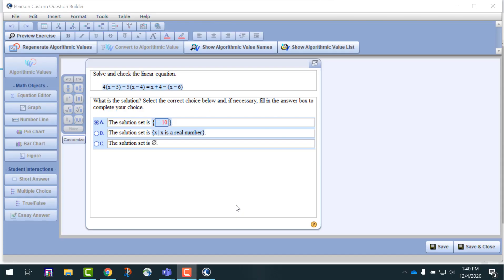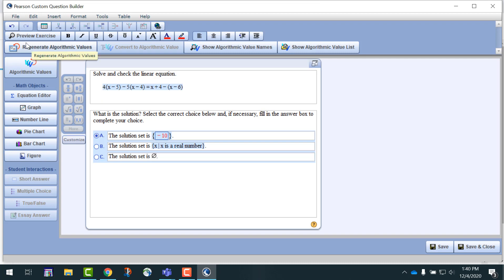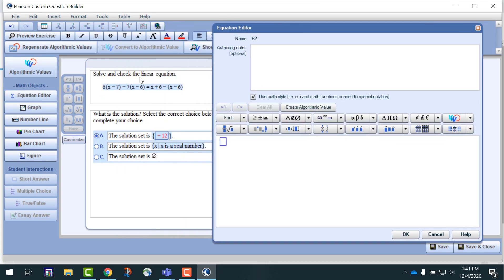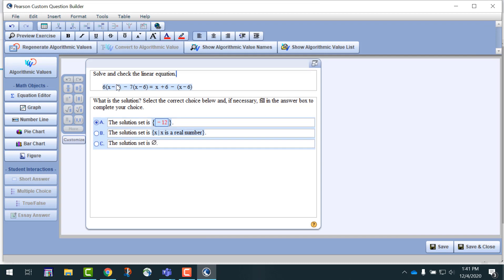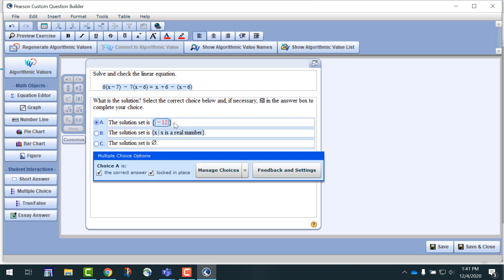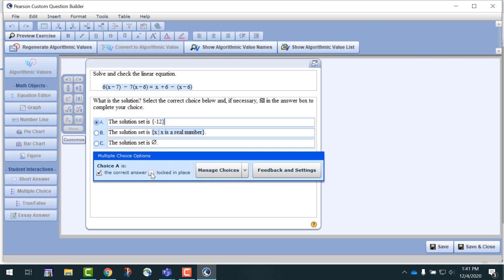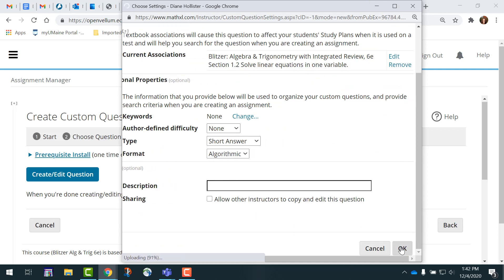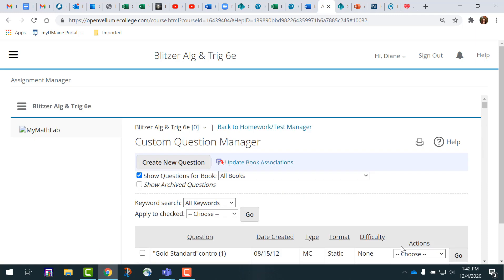MyLab Custom Question Builder: Making Algorithmic Problems Static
learn how to quickly convert an algorithmic problem to a static problem.